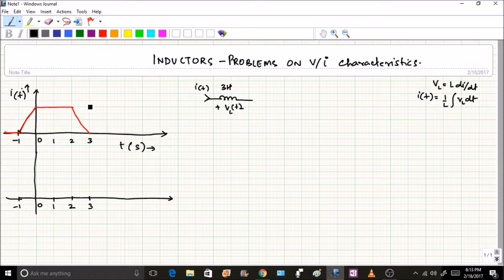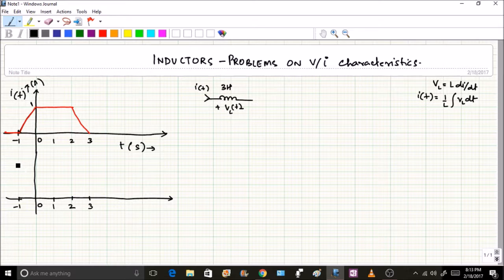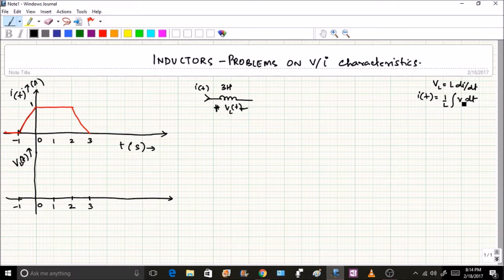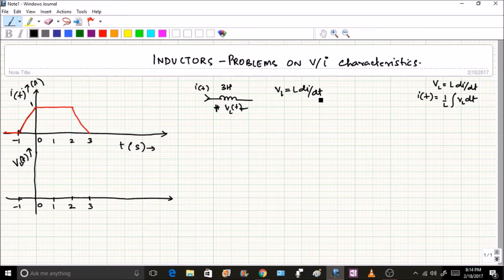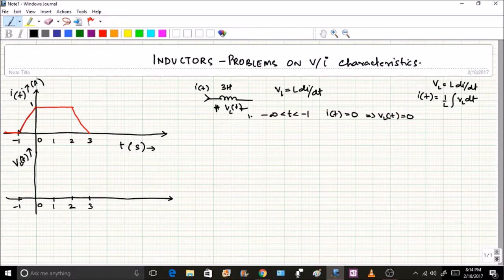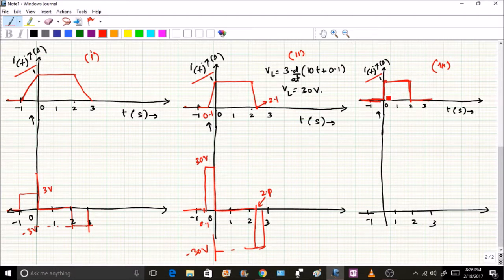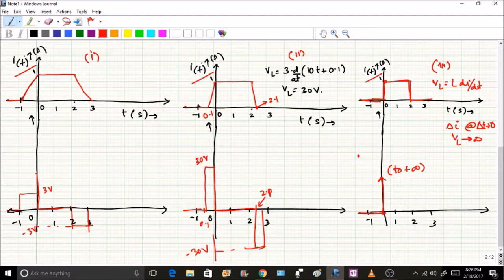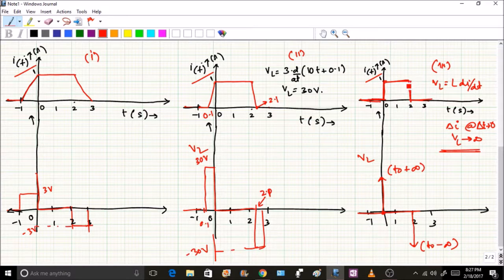inductor vi chara numericals - important for interviews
i am explaining some problems on VI chara of inductor, this is an imp topic for interviews